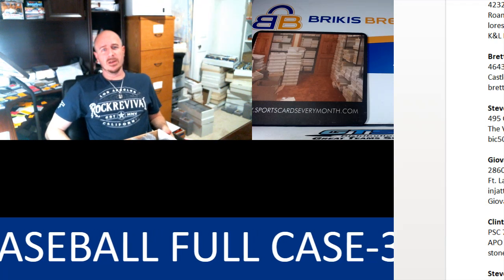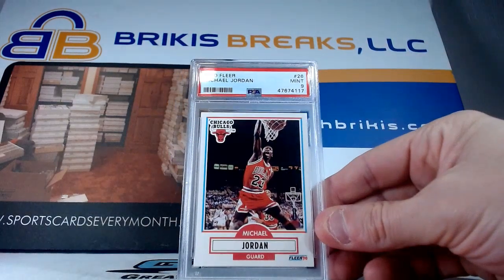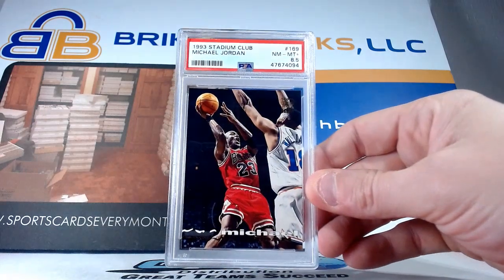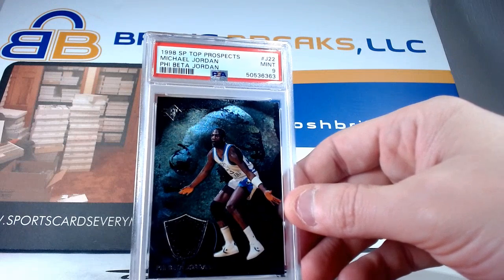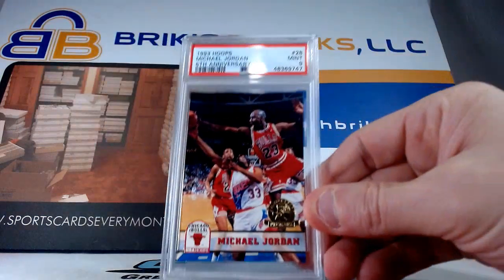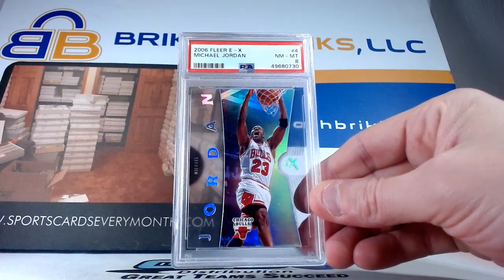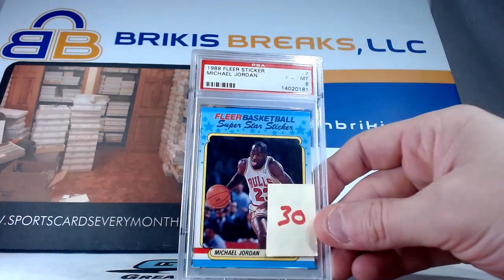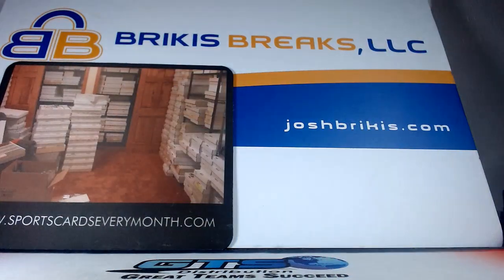MICHAEL JORDAN GRADED COLLECTION SET REGISTRY PART 2 WITH ABOUT 90 CARDS! PSA AND BGS